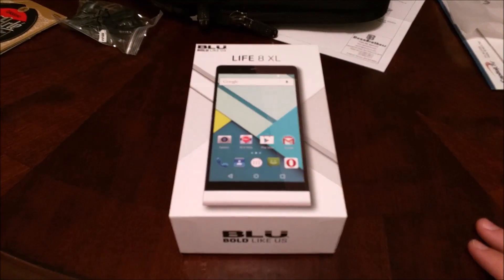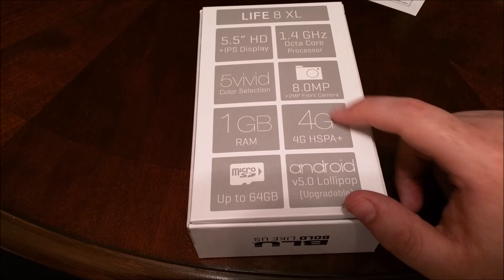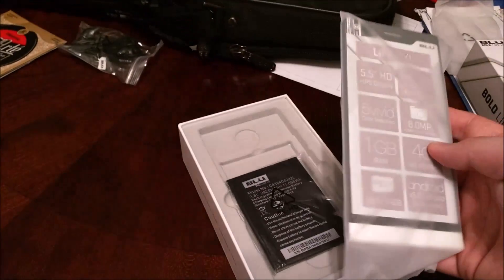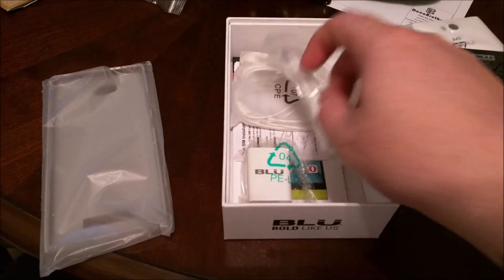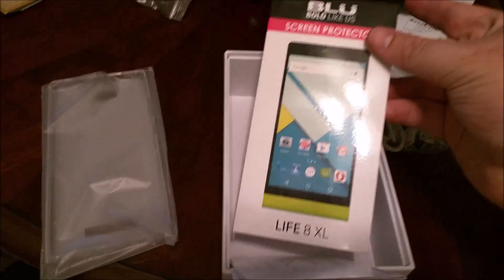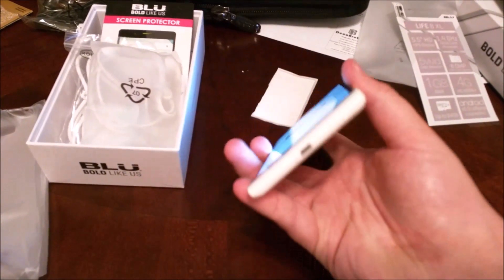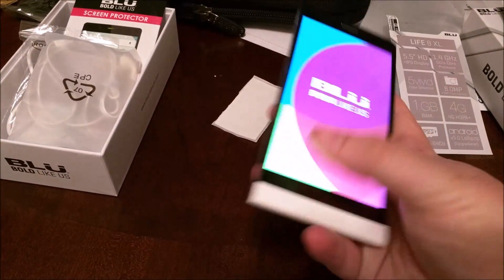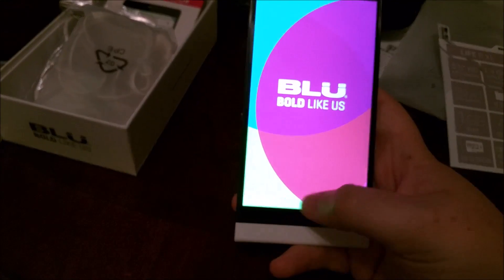Blu Life 8 XL Unboxing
Spec-sheet Tony unboxes Blu Products' new Blu Life 8 XL.

If you're interested in picking one up for yourself, here's where you can get one for only $79 during the week of launch